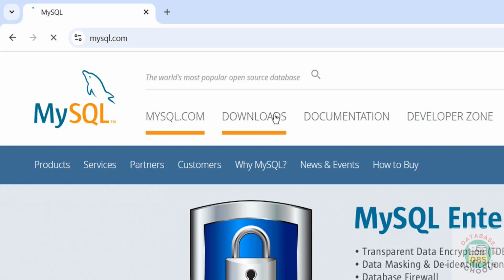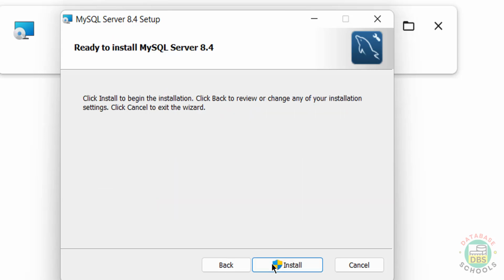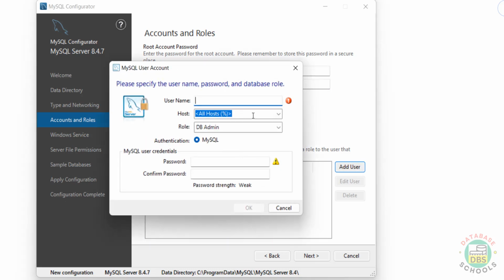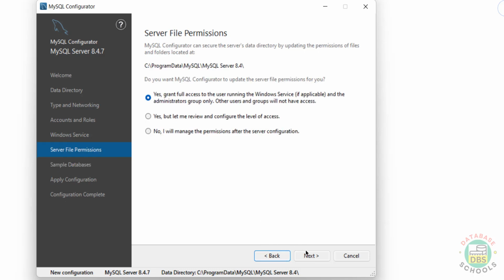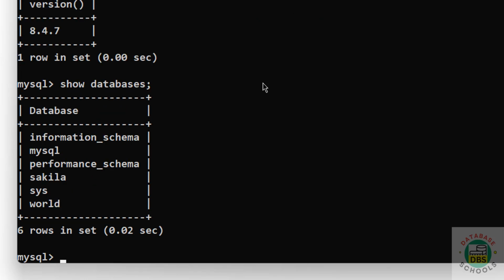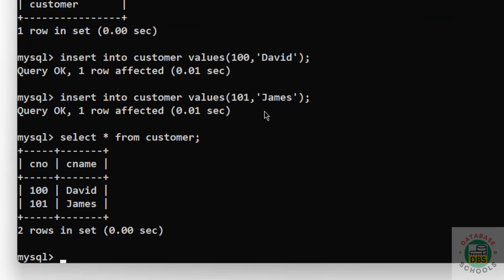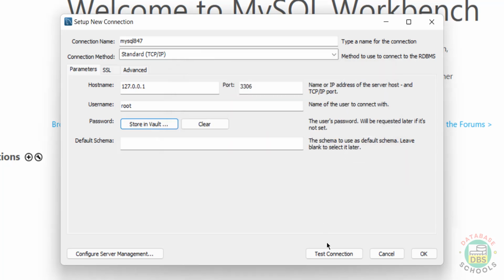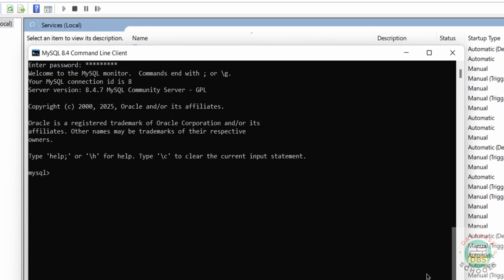How to Install MySQL 8.4.7 LTS on Windows 11/10 | Complete Setup Guide 2025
🔥 Learn how to install and configure MySQL 8.4.7 LTS on Windows 11 — step by step! 💻
Whether you’re a developer, student, or database admin, this tutorial walks you through the complete MySQL setup and configuration process — the latest LTS version (Long Term Support) from Oracle.

💡 What You’ll Learn:
✅ How to download & install MySQL 8.4.7 LTS on Windows 11
✅ Configure MySQL Server & Workbench
✅ Setup root password & authentication mode
✅ Verify installation and connect to MySQL